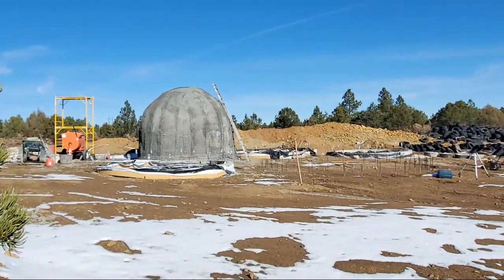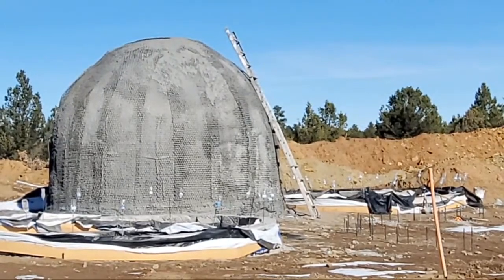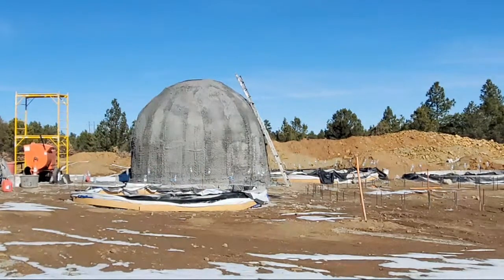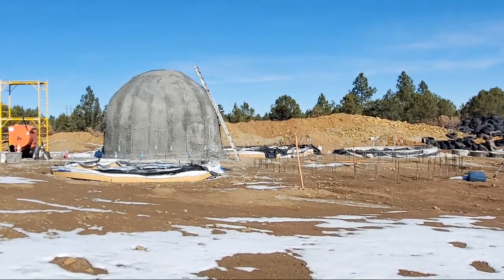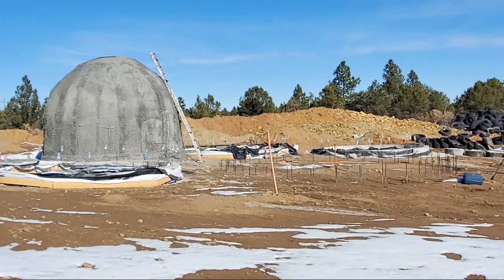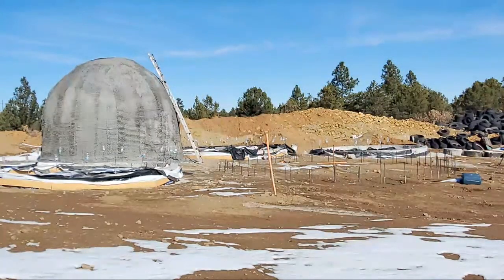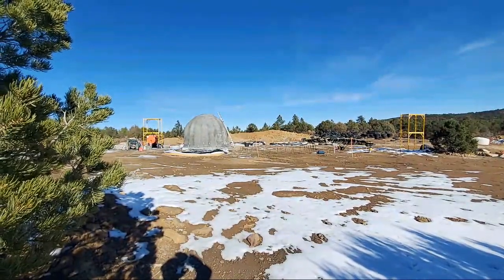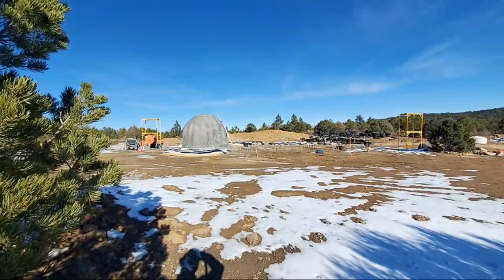Dome Build Talk with Aircrete Harry